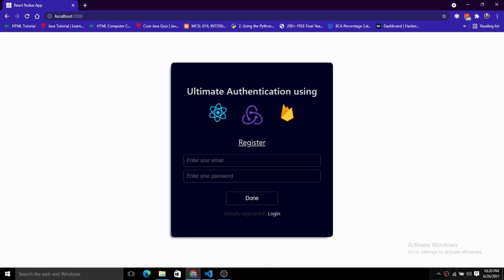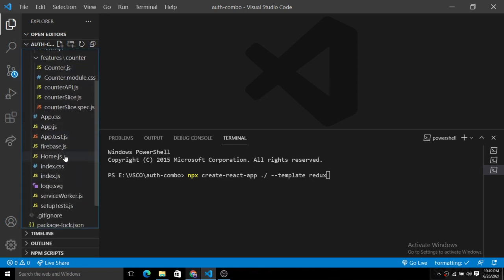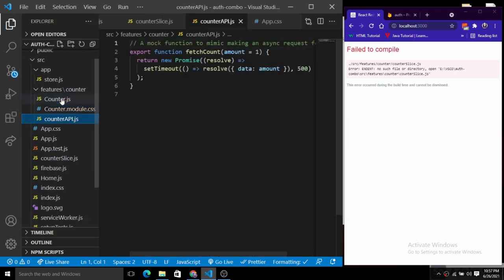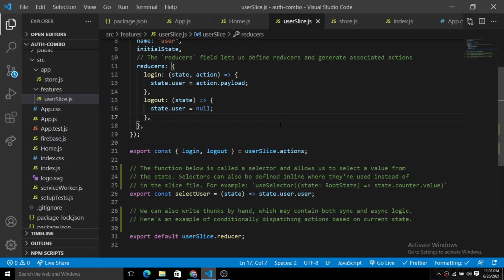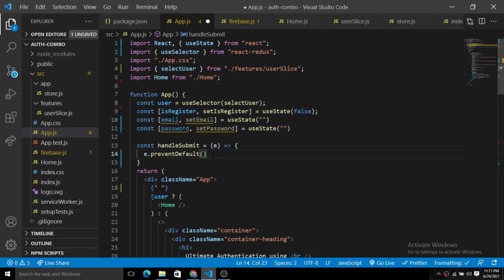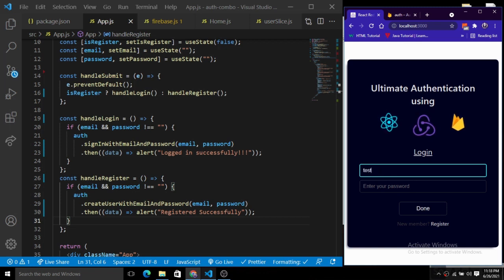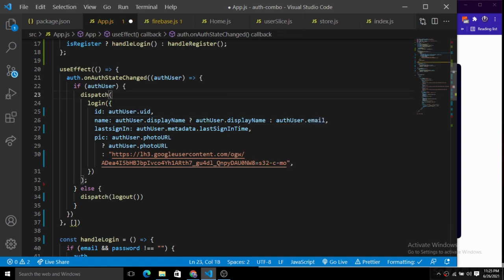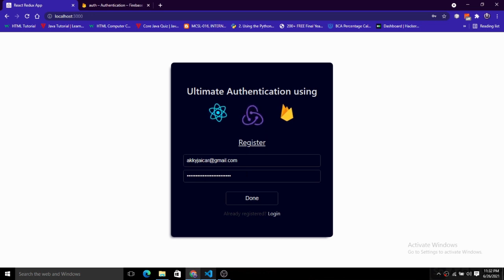The Ultimate Authentication using REACT, REDUX and FIREBASE | Authentication tutorial for beginners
Hello coding aliens ! In this video tutorial we will learn how to build a full-fledged authentication system using react redux and firebase. This whole video tutorial covers all the important concepts regarding authentication. This is the very first video in authentication series covers the authentication using email and password. We will also learn how to manage state using redux. This project will clear your doubts regarding the state management also.

Part 1 - 🔗

🧠Concepts Covered
✔ Intro
✔ Demo
✔ Firebase setup
✔ Creating User State using template REDUX
✔ Creating component
✔ Creating login and register functionality
✔ Integrating firebase
✔ Testing
✔ Outro

⏱️ Timestamp
Intro - 00:00
Demo - 01:15
Project Setup and Configuration- 05:45
Adding firebase dependency - 08:37
Firebase setup and Configuration- 09:20
Creating user state using REDUX- 15:00
Adding Login and Register feature - 27:30
outro - 47:50

💪💪💪 Most loved projects among community

📚Material/References
For material-ui

firebase react authentication
authentication firebase react
authentication react firebase
the ultimate authentication using firbase
firebase authentication react
firebase auth using react and redux
firebase redux react auth
firebase auth series